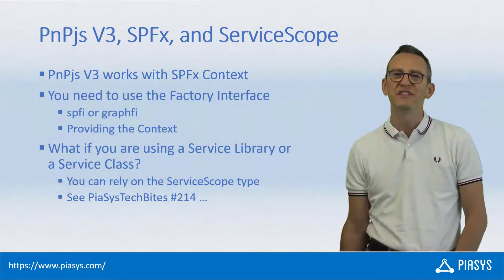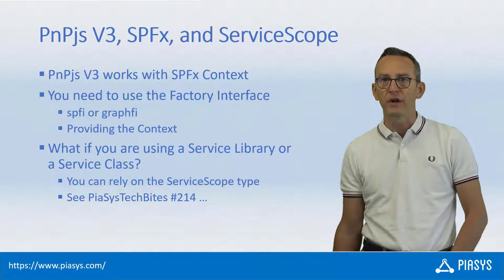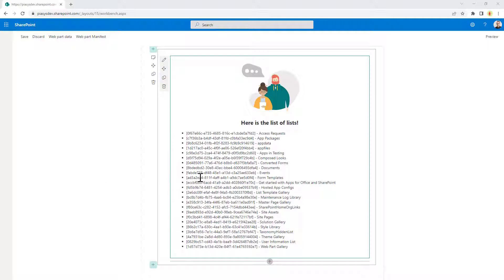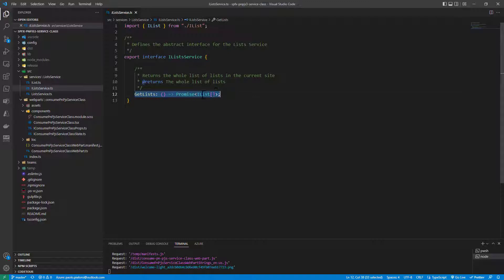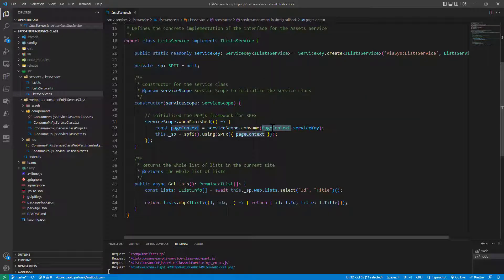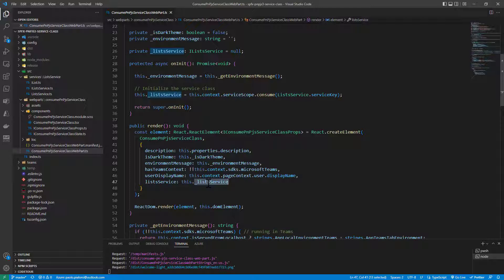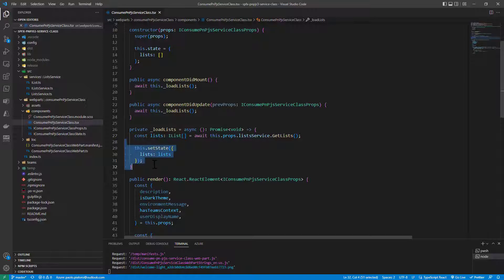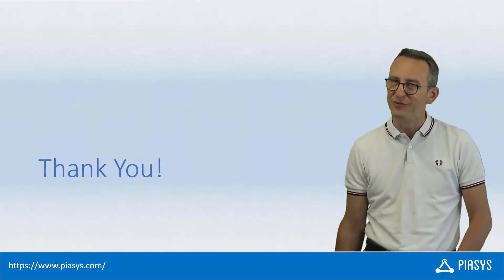Episode #215 - Using ServiceScope with PnPjs V3 in SharePoint Framework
Let's see how to use the ServiceScope type of SPFx in order to initialize PnPjs in a service class or in a service library.